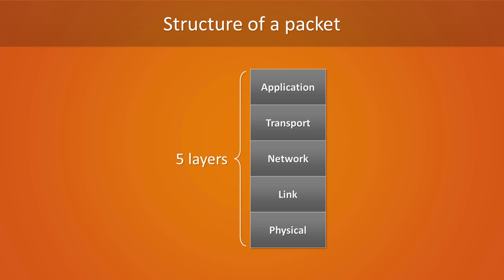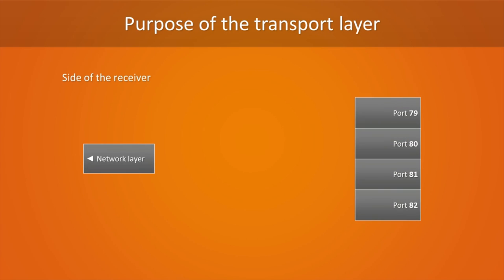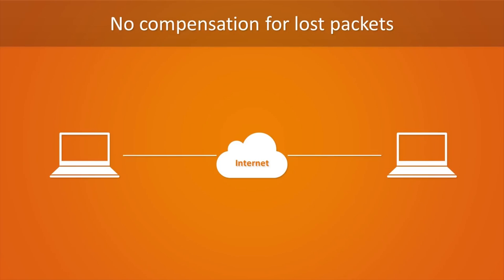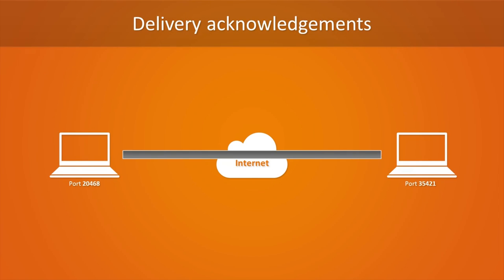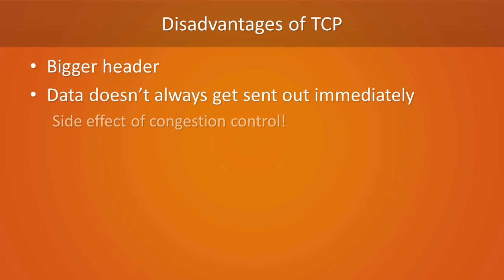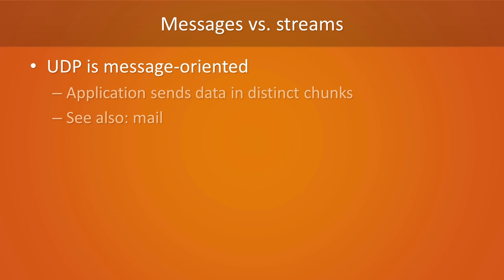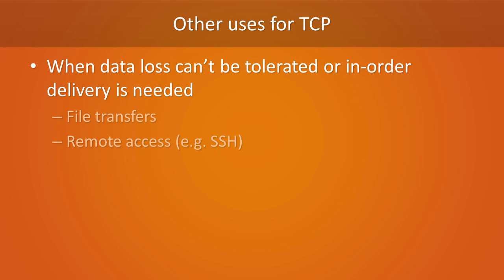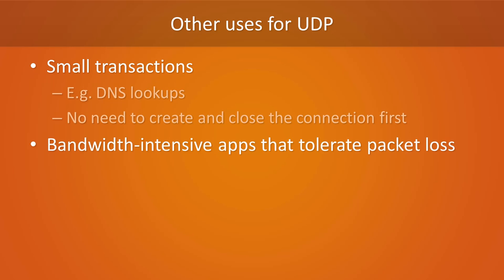UDP and TCP: Comparison of Transport Protocols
Explains the basics of transport protocols and compares the two major options: UDP and TCP. Updated version with QUIC

00:00 Intro
00:07 About transport protocols
02:11 User Datagram Protocol
04:08 Transmission Control Protocol
09:00 So which one is better?

== Further reading ==
How can BitTorrent run reliable file transfers over UDP?

== Acknowledgements ==
The thumbnail of this video uses an icon by Dmitry Baranovskiy from The Noun Project. The icons that are used throughout the video are credited to their respective authors at the end of the video.